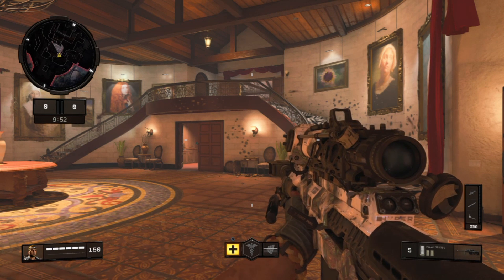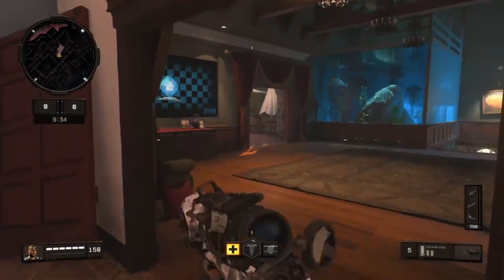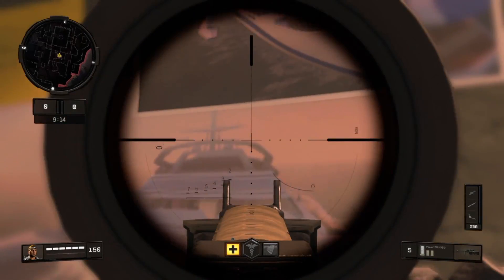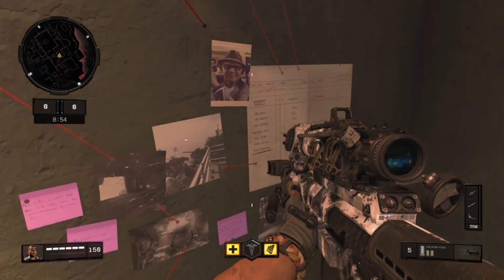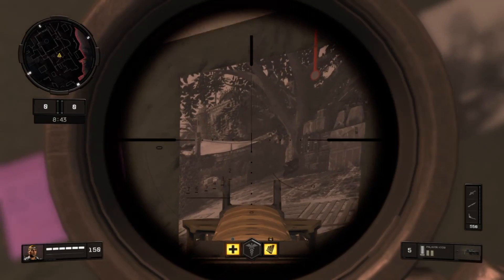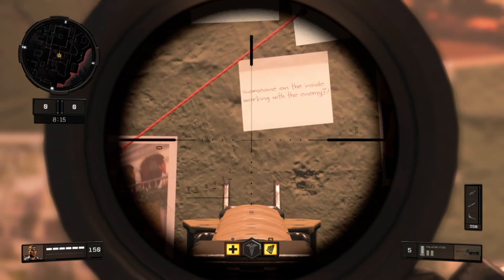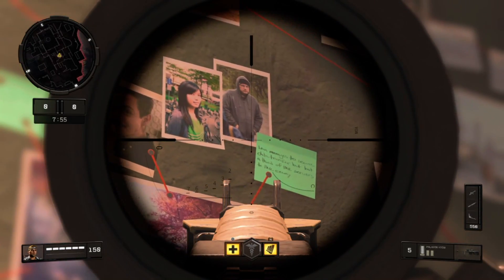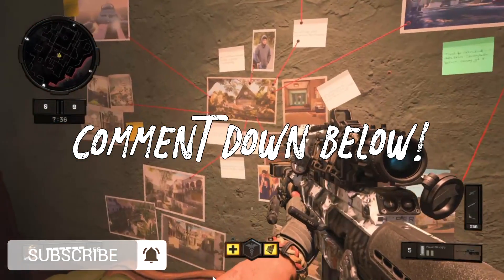HIDDEN MAPS ON HACIENDA?! - CALL OF DUTY BLACK OPS 4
Turns out there are some hidden easter eggs on Hacienda! What would you think, if they added these maps into black ops 4?

GROW YOUR YOUTUBE CHANNEL USING TUBEBUDDY!!
District 7
Referrals:
Anyone Who Spams, Scams, And Mistreats Others Will Have Their Comment Deleted, Reported By Viewers And Then Blocked By Me.